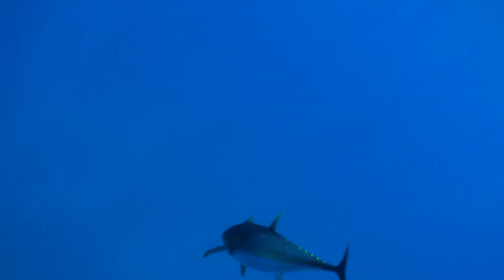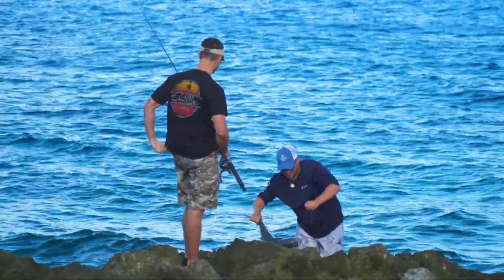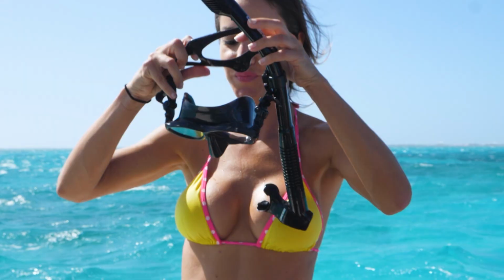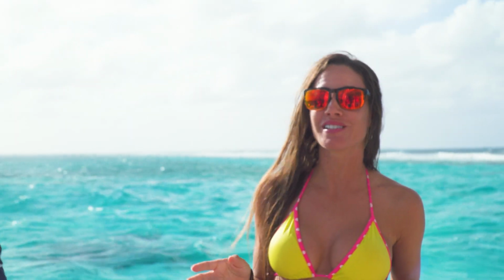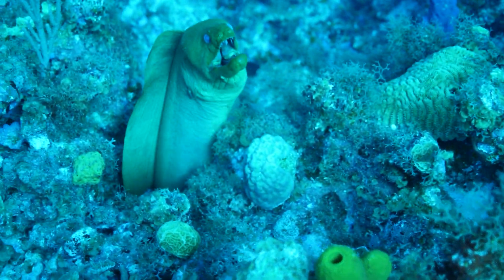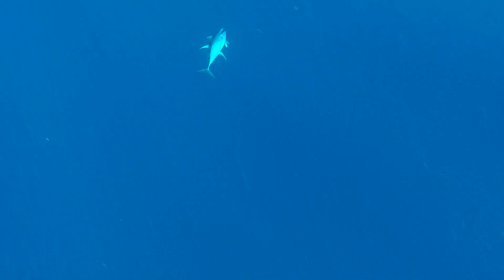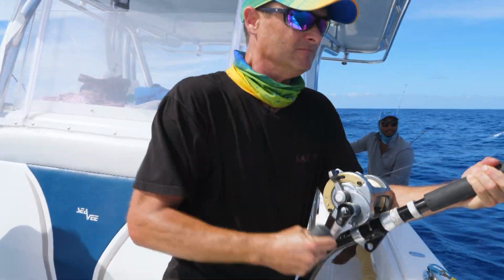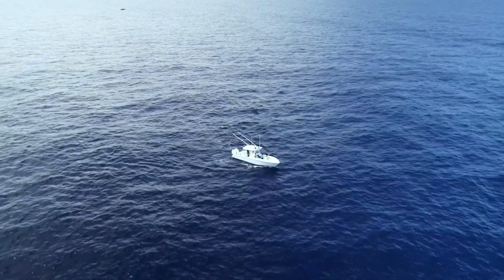Marlin & Tuna FISHING plus DIVING for Lobster & Conch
Jimmy and Luiza travel to Grand Cayman to do some marlin & tuna fishing plus they go diving for lobster & conch in the beautiful Cayman waters.